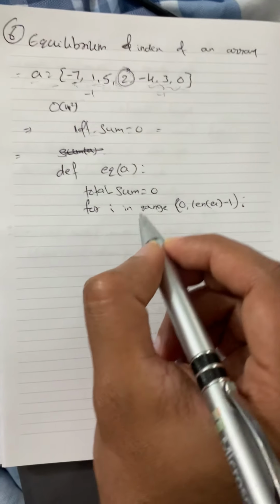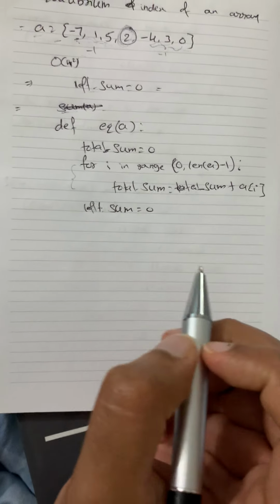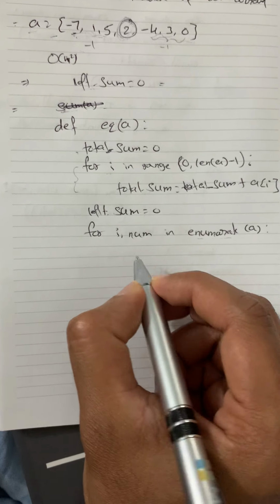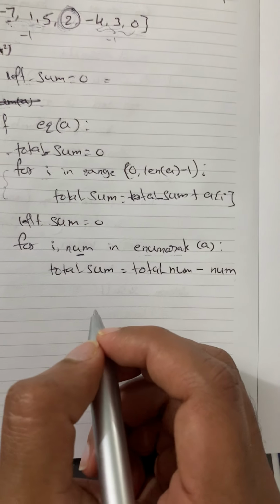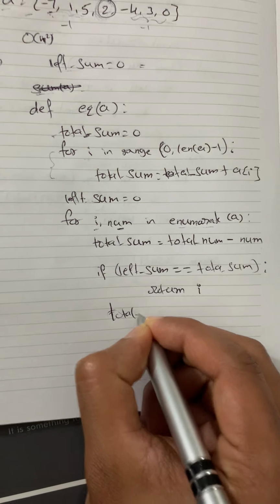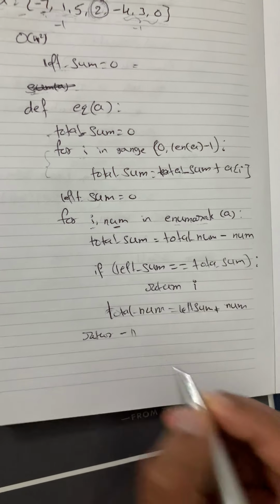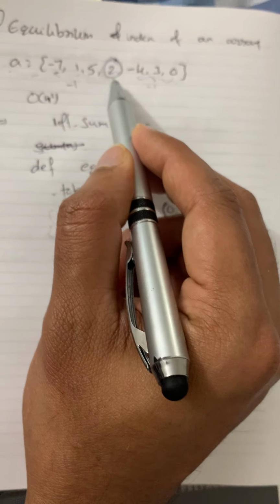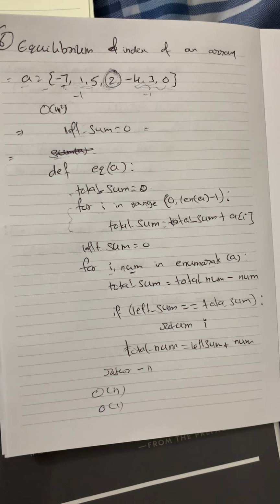Week 2 problem 6